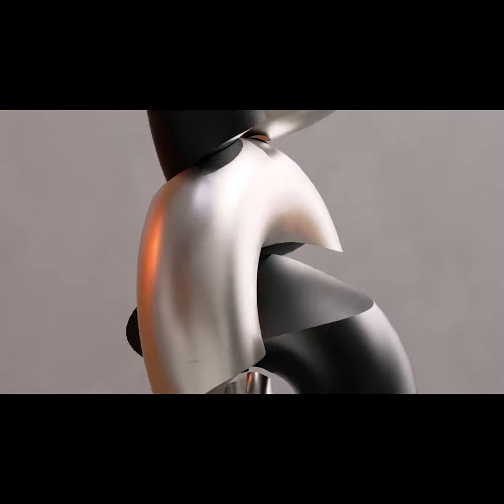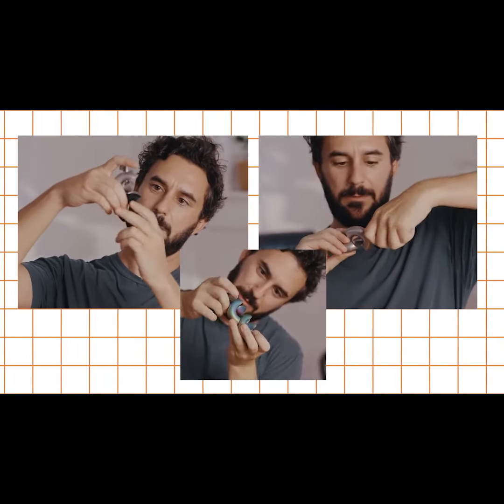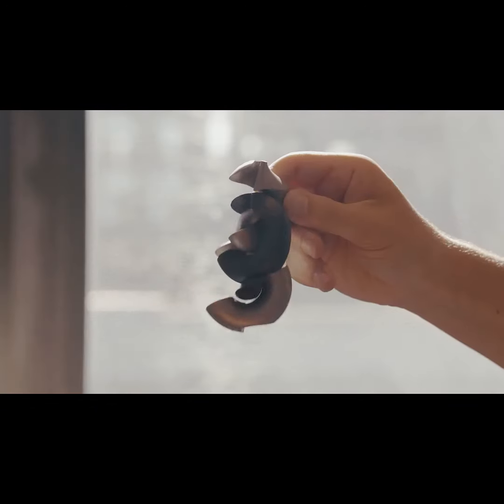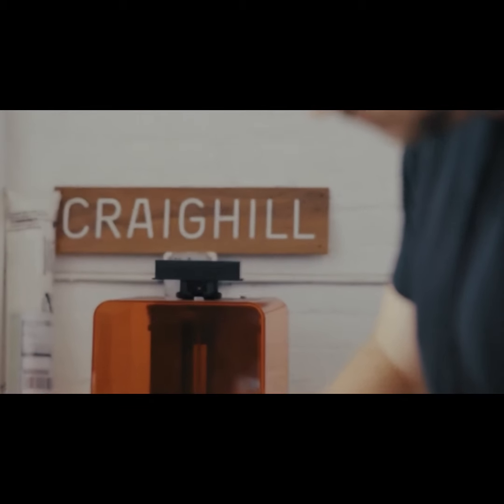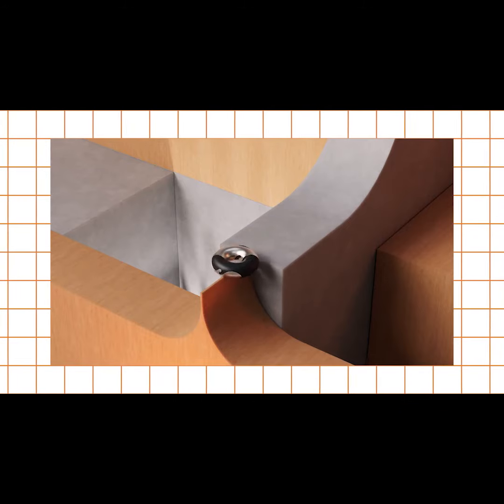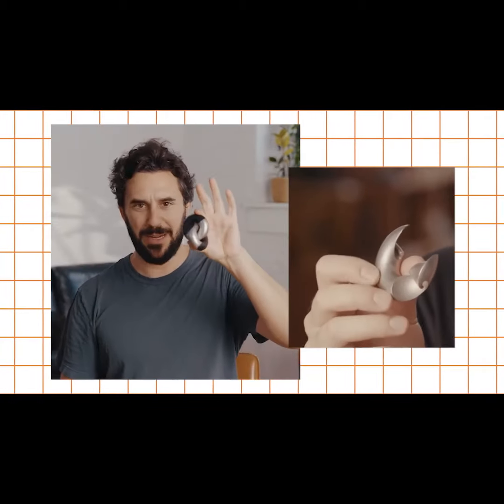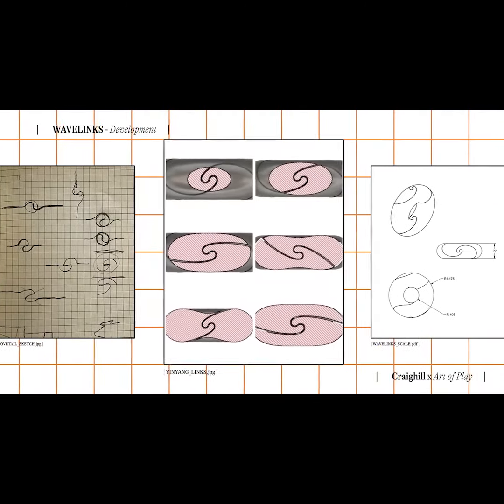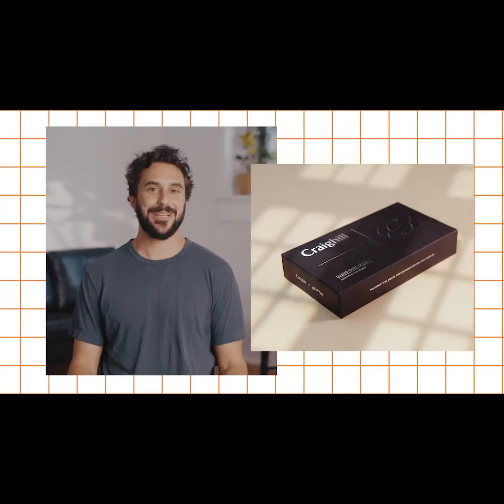A Kickstarter Project We Love: The Wavelinks Puzzle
The Wavelinks Puzzle
Four heavy steel pieces interlock to create a modern masterpiece of mechanical puzzles. Elegant, challenging, and deeply satisfying.